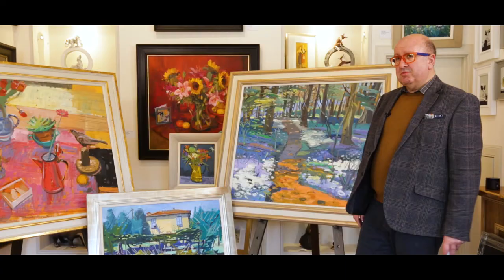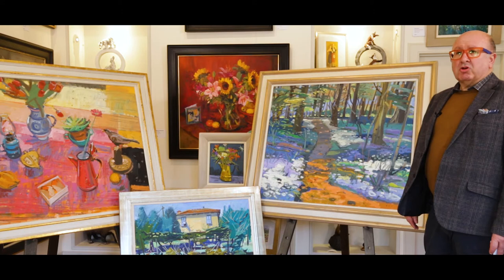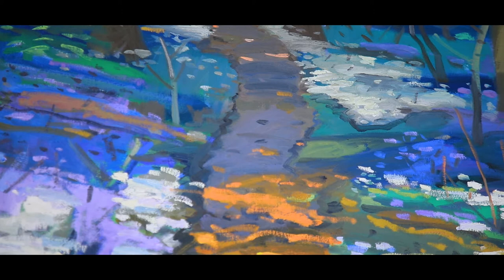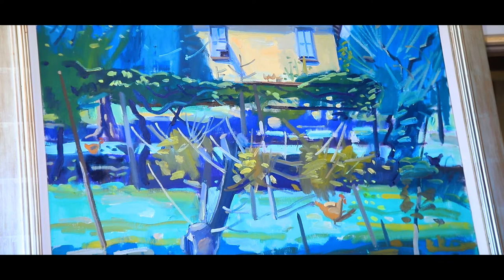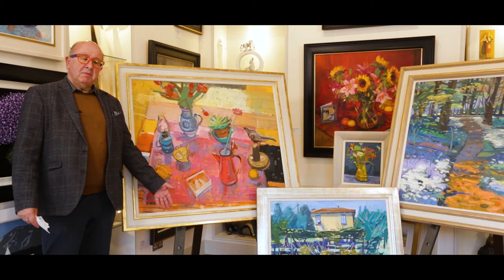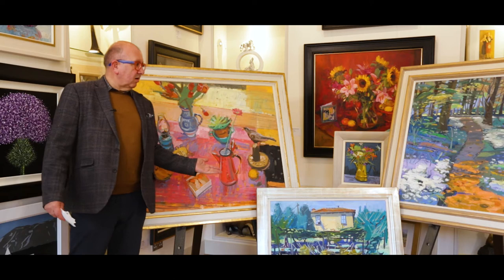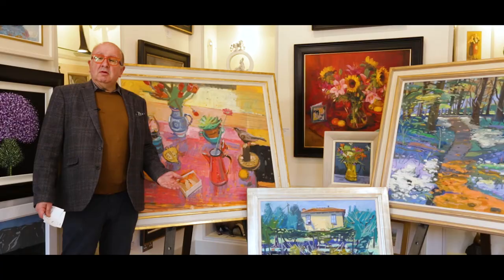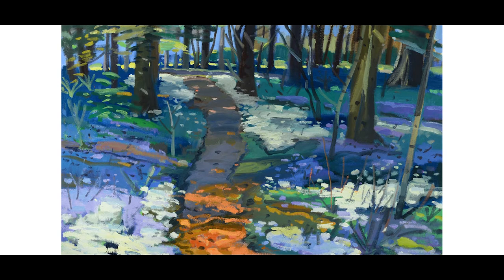The Ballater Gallery, "Artists and their paintings" - Glen Scouller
This month David Reid talks about the Scottish artist, Glen Scouller and takes a look at some of his work currently available at the Ballater Gallery. Glen Scouller is a contemporary Scottish artist living in Ayrshire. His passion is for colour and light with a strong bold approach to his subject matter, which includes landscape, still life and the human figure. His work is based on direct observation from nature, painting en plein air and developing larger works in the studio. Throughout a long and distinguished career, Glen has had over 50 solo exhibitions in the UK and abroad. He also recently became an author, penning a book about his watercolour paintings.